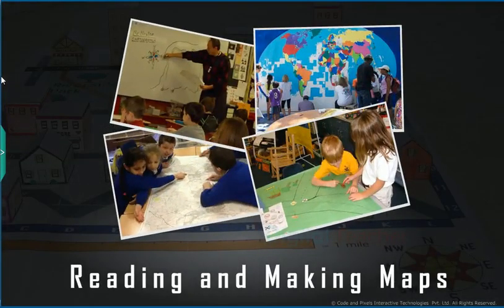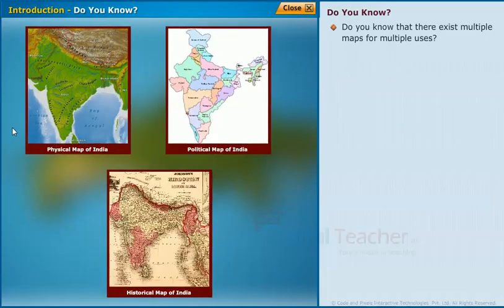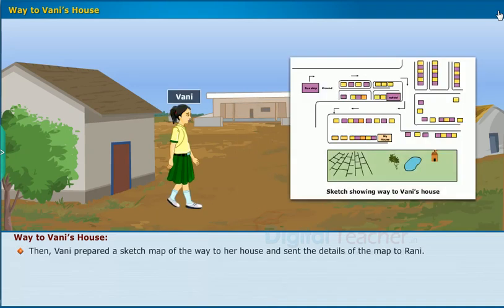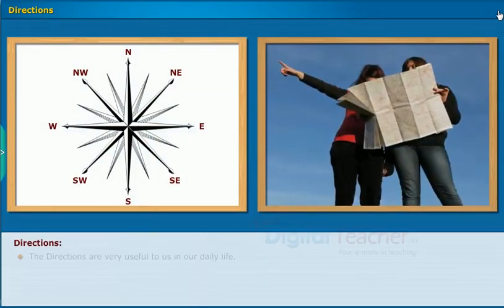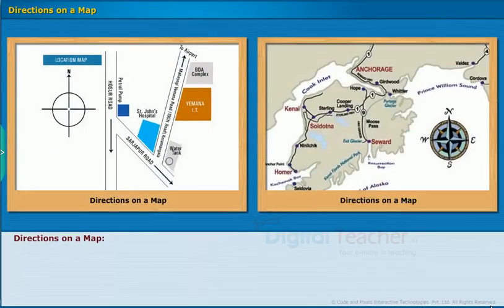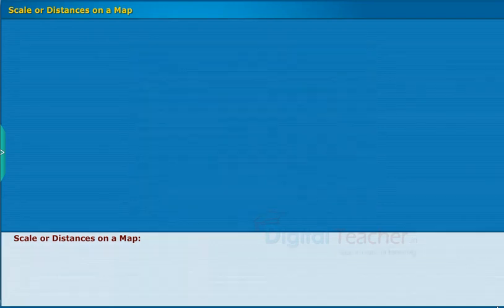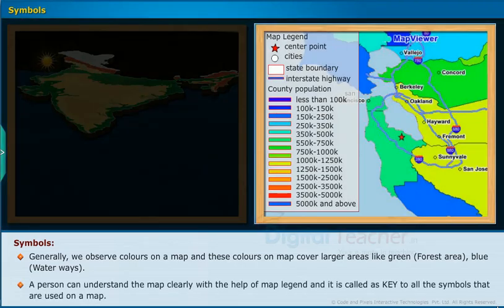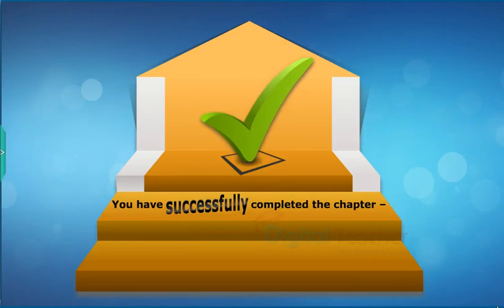Unit 1 Reading and Making Maps | Telugu State Board (AP & TS) - Class VI